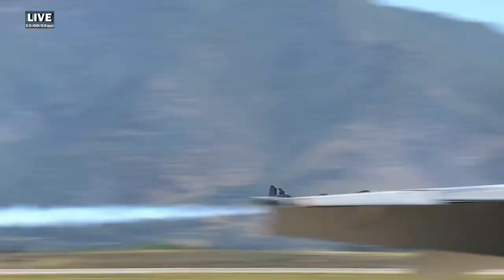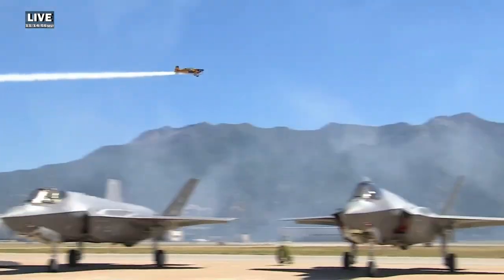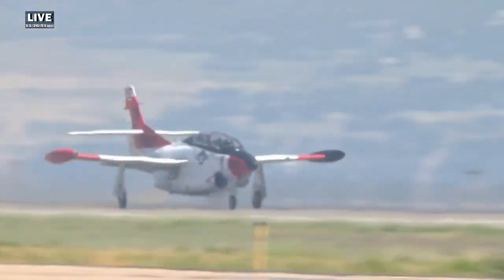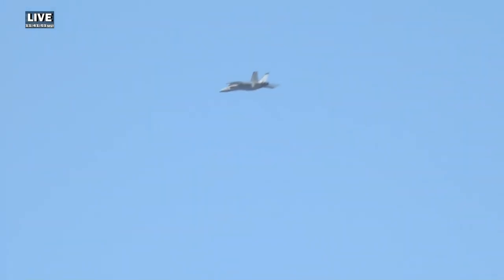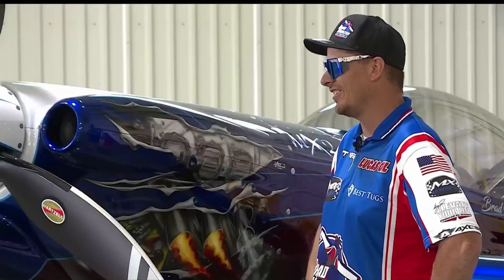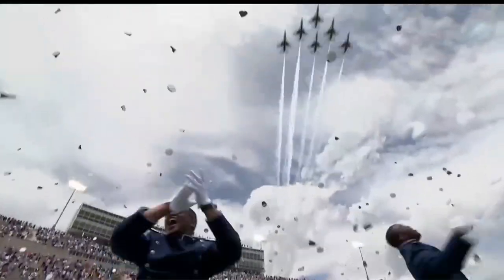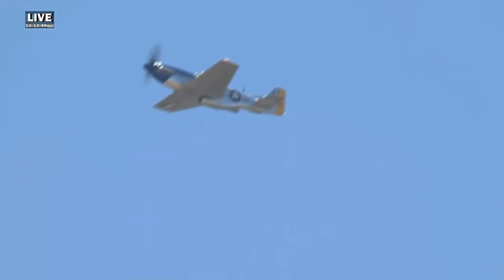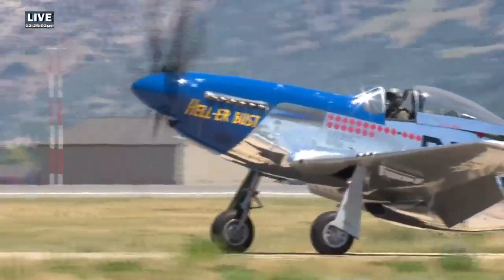Warriors Over the Wasatch Air and Space Show. Day 1 Part 2 of 6.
Warriors Over the Wasatch Air and Space Show. Day 1 Part 2
HILL AIR FORCE BASE, UT, UNITED STATES
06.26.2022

Film Credits: 2D Audiovisual Squadron